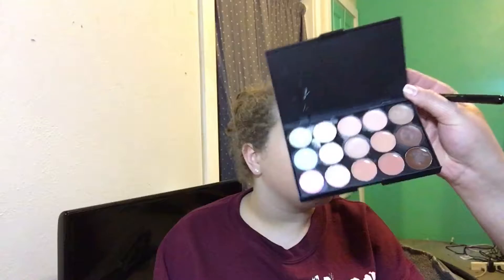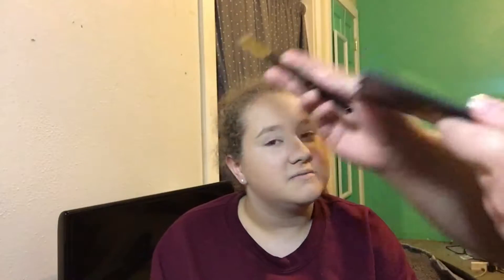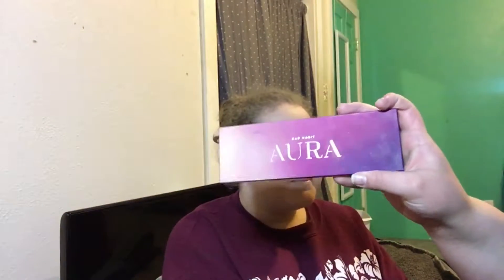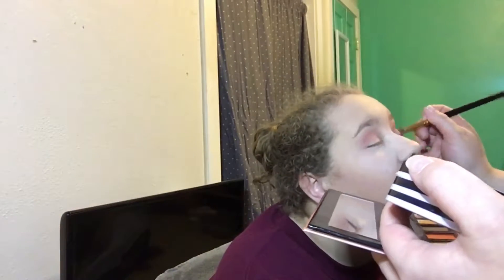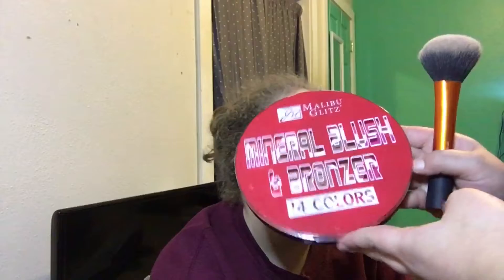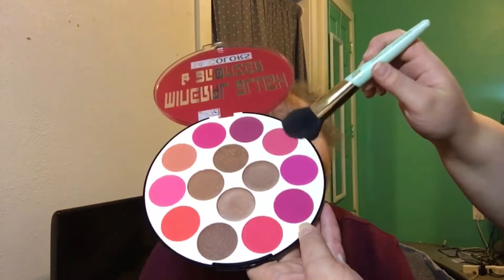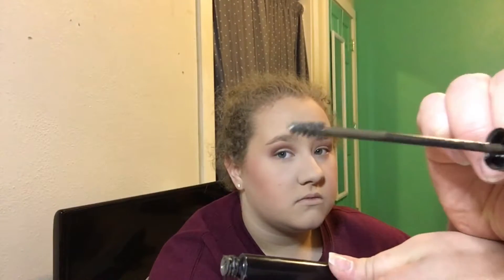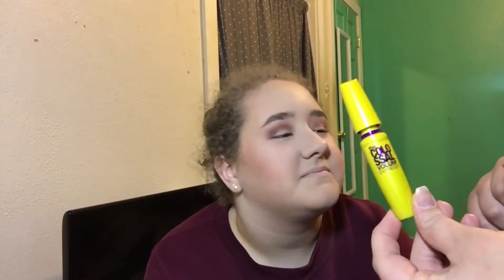Doing my sister’s makeup|full face of cheap makeup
Doing my sister’s makeup with cheap makeup that I got from the drugstore or hush beauty. Using a dupe for the subculture palette by Anastasia.